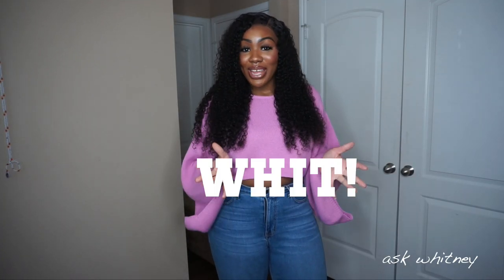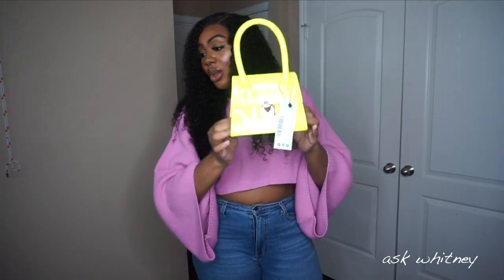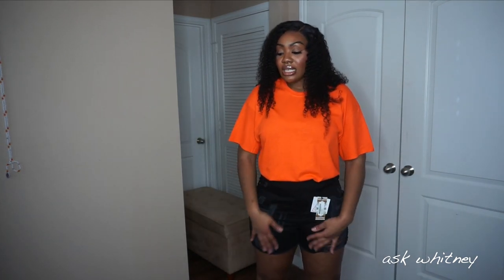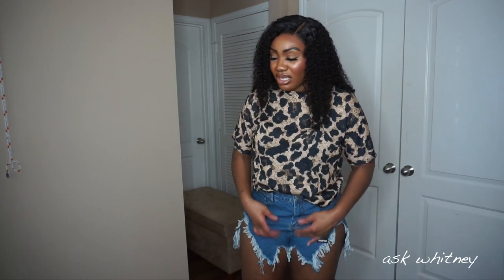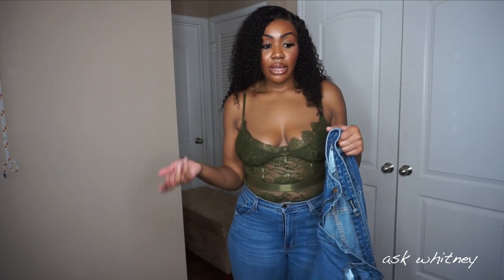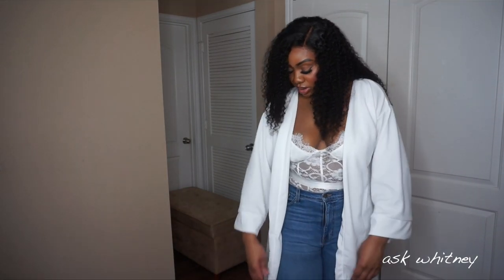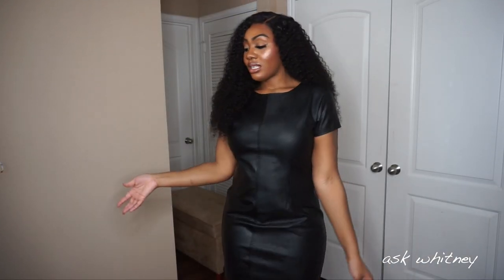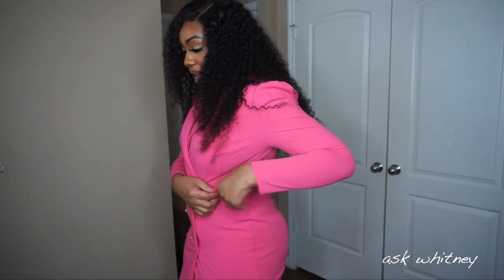BOOHOO TRY ON HAUL 2020 | SIZE 12 CLOTHES | ASK WHITNEY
Today I have a Boohoo haul for you guys, I hope you enjoy!

Pant/Jean Size: 12

Height 5’8

(Listed In Order!)

1. Neon Micro Mini Bag

2. Basic Oversized Boyfriend T-shirt (L)

3. Distressed Denim Short (12)

4. Leopard Print Oversized T-Shirt (12)

5. Extreme Bum Rip Denim Short (12)

6. Lace Panelled Bodysuit (L)

7. High Rise Mom Jeans (12)

8. Kimono Sleeve Duster (12)

9. Wrap Front Bodysuit (10)

10. High Waist Skinny Pants (12)

11. PU Cap Sleeve Shift Dress (12)

12. Puff Sleeve Blazer Dress (12)